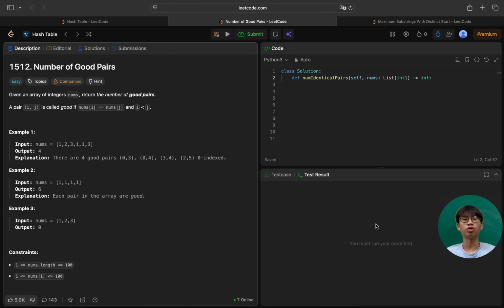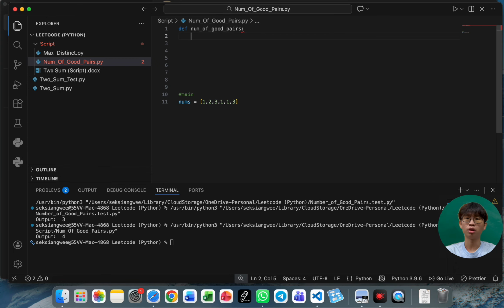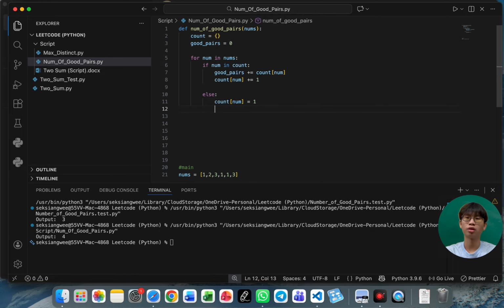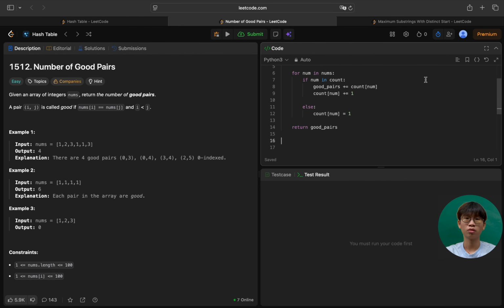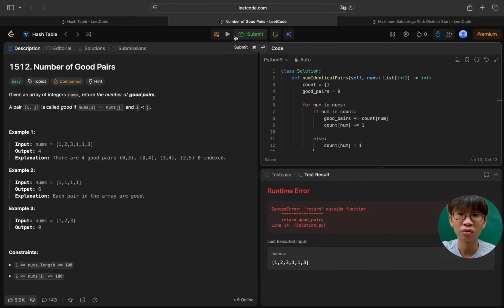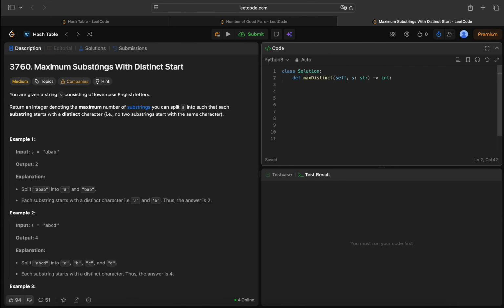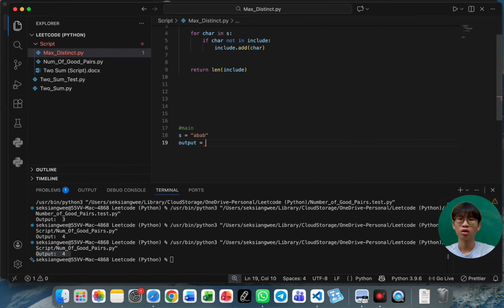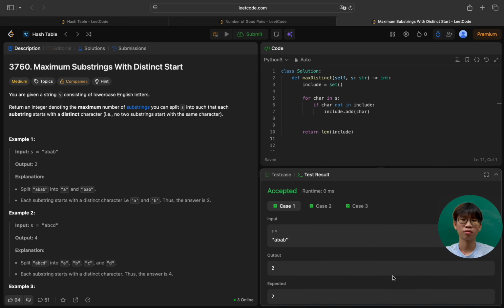LeetCode Challenges | Hash Table | Python Vlog #3 | Code with SSW